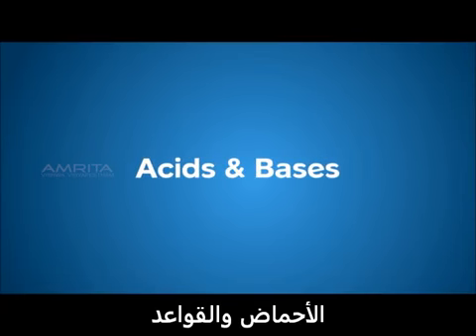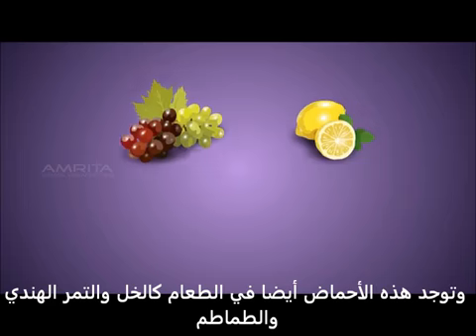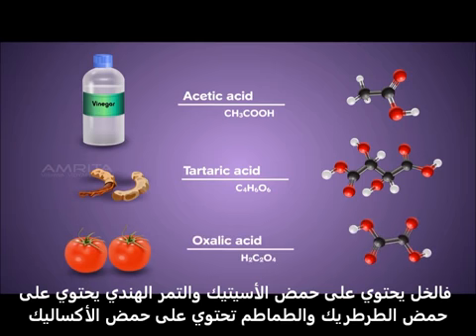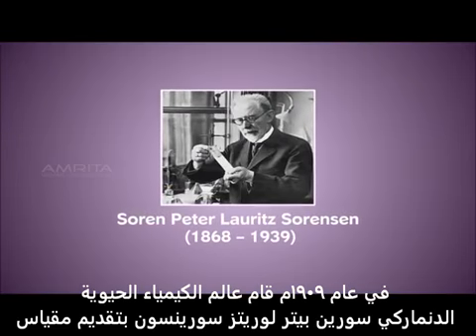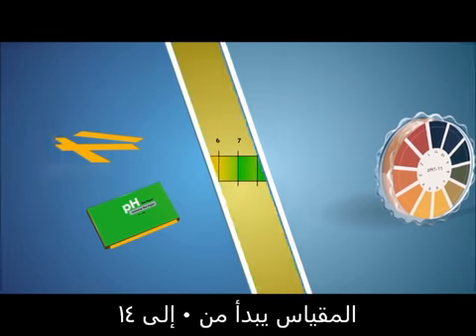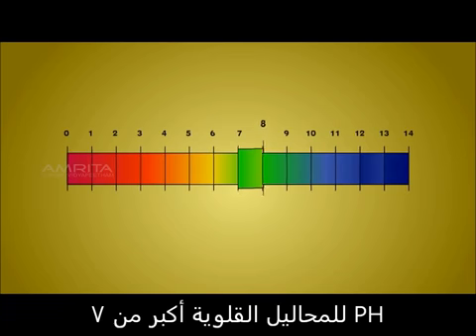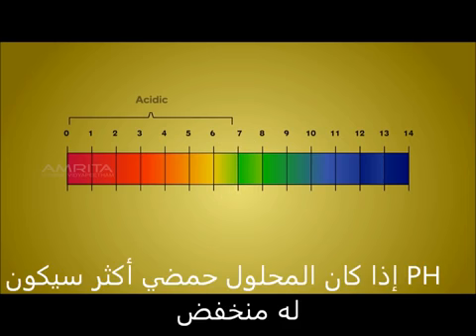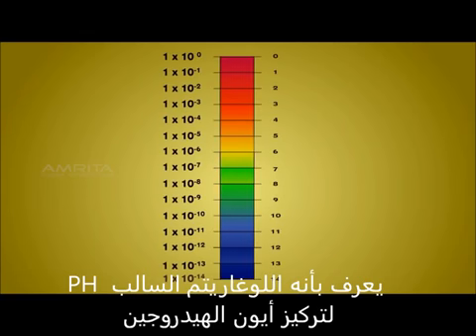الأحماض والقواعد YouTube